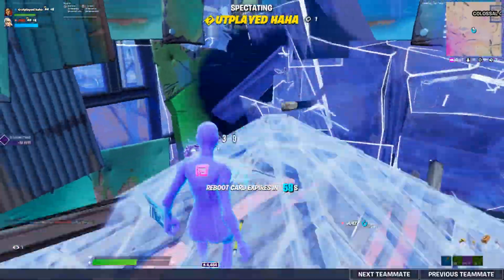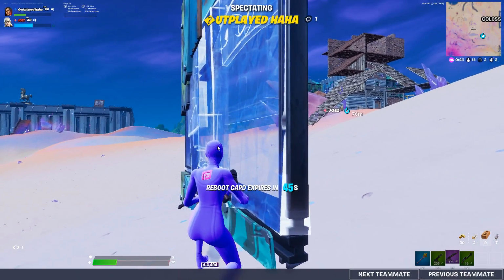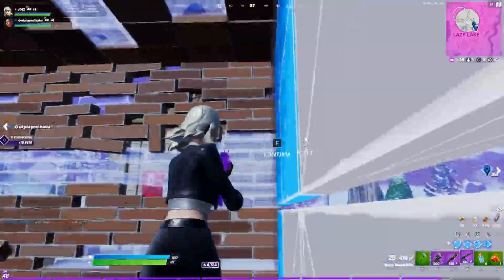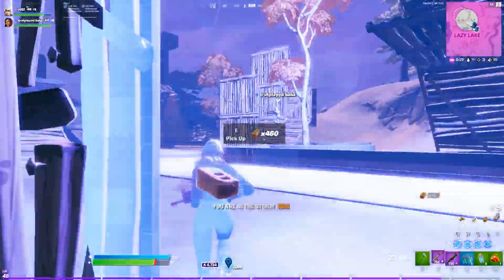How To GET MORE Arena Points In Season 5! - Fortnite Battle Royale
In this video, I go over the best tips and tricks to get more arena points fast in Fortnite Chapter 2 Season 5. In other words, I cover up how to gain points in arena quickly, (how to reach champions division quickly). With a new season on Fortnite, your arena points reset and you're forced to grind back up. Season 5 arena has caused many problems to occur for pro fortnite players including, verox, focusfnbr (lol), mongraal, mrsavage and more, these problems including having no pumps in Fortnite leading to a mess with charge shotguns and tactical shotguns and a completely new meta. In summary, this Fortnite tutorial goes over how to gain arena points for good players and bad players. I believe that everyone can become a good player as long as you follow the tips mentioned within this video. Fortnite tips and tricks that I cover up include having a good play style. Having a good play style in arena means that you have a certain strategy that works best for you or your arena duo/arena trio this means that you key a certain way and battle at certain places. Having a good play style can lead to gaining arena points quickly, gaining arena points easily and wining no matter what the circumstances are. e.g getting points in arena with high ping. I myself am very close to reaching div 8 with some what small time spent on arena compared to pro players such as Verox, FaZe Mongraal and NRG Benjyfishy but have still managed to climb my way to the top. Not only do these Fortnite tips & tricks apply to arena solos but can also help you improve and gain points in arena trios. So for those of you looking for a pro guide on how to climb to Champion Division (Champions League) and gain tons of points in Fortnite arena, you came to the right place. Most of these strategies and techniques are used by pro players so whatever skill level you are at on Fortnite, this video should have you covered, whether your division 10 in arena or division 9 this should have you covered. This video will make you better, help you improve, gain more arena points, get more arena points and stop losing arena points, and win more in Fortnite Battle Royale Chapter 2 Season 5.

USE CODE: 'JOEZHD' In the fortnite item shop! (really helps the channel)

🤓What is Arena on Fortnite:
Arena is a Competitive Gamemode in Fortnite: Battle Royale. Arena is played in Solo, Duo, Trios or Squads. Siphon is enabled and Hype is added. Hype are points you get for placement, or kills. They determine your League in Arena. Many pro players use arena as a way to practise and compete. This includes, NRG Clix, FaZe Mongraal, NRG Benjyfishy, Bugha and almost every pro out there.